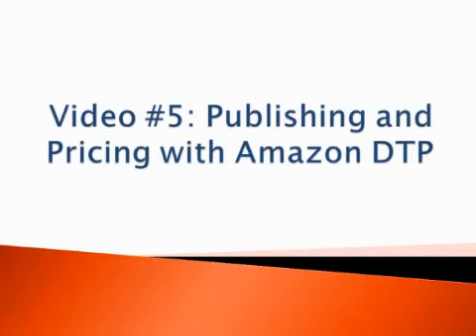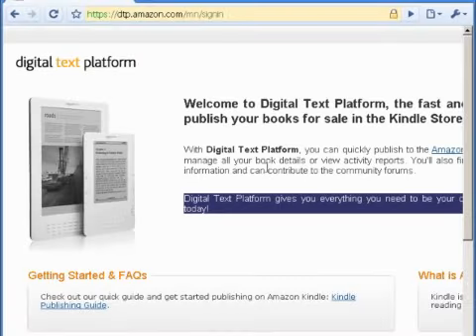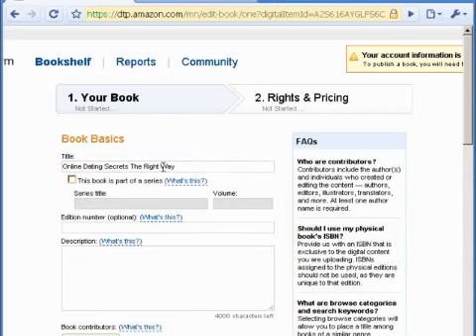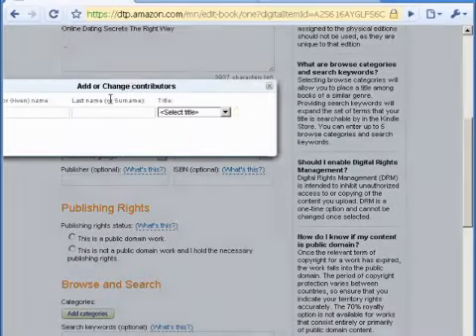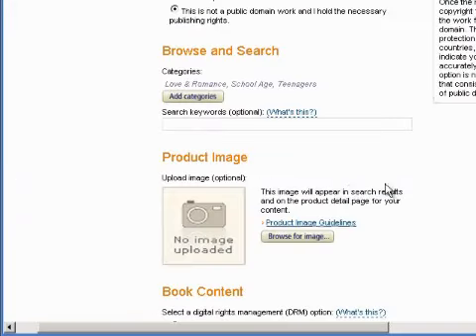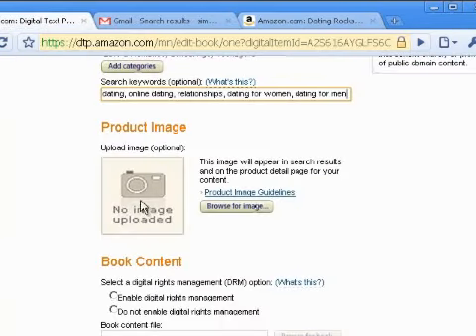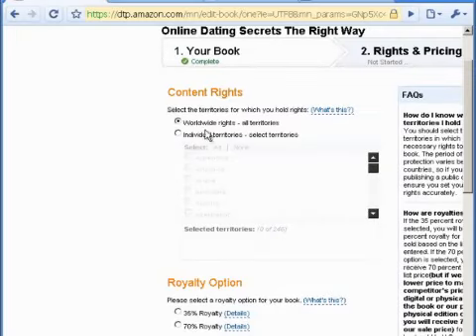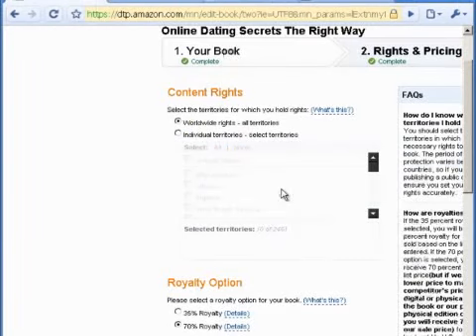Publishing and Pricing With Amazon DTP.flv